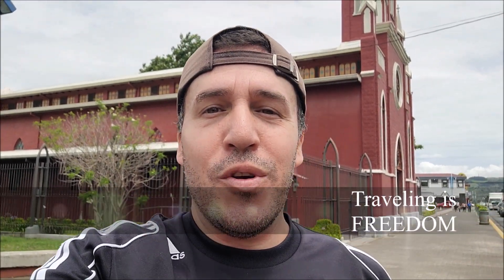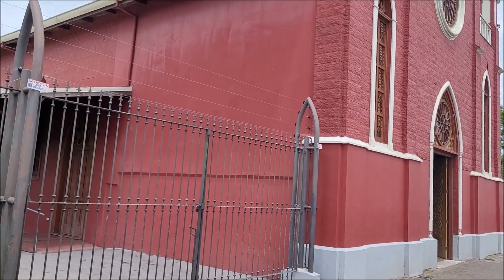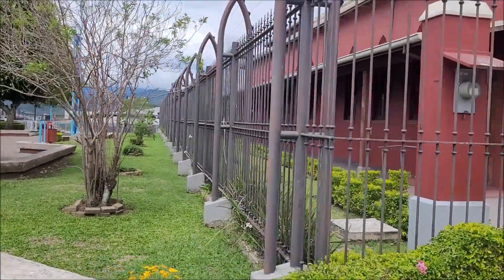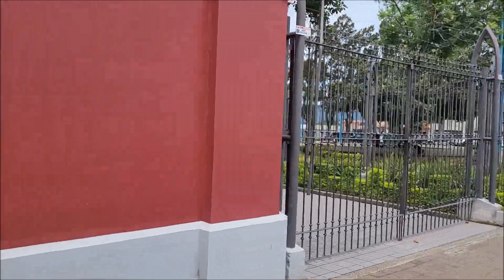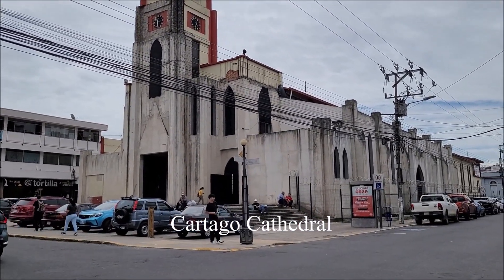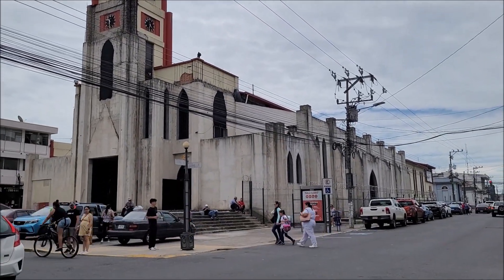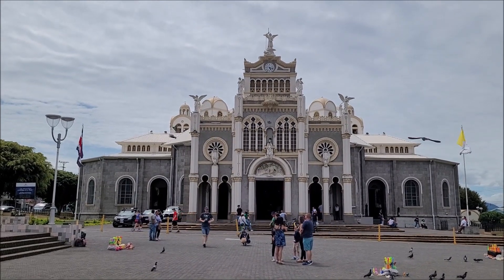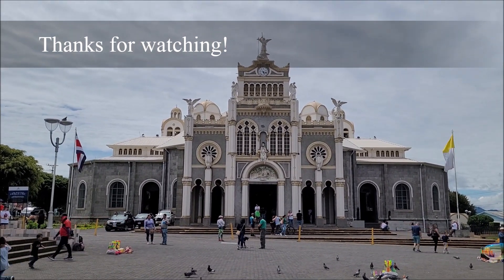Let´s visit the 4 most important Catholic Churches in Cartago, Costa Rica.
In this video we explore the 4 most important churches in Cartago:

Maria Auxiliadora
Padres Capuchinos
Cartago Cathedral
Basílica de Nuestra Señora de los Ángeles

I hope you all enjoy, let´s go!